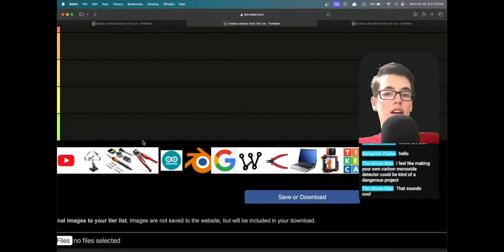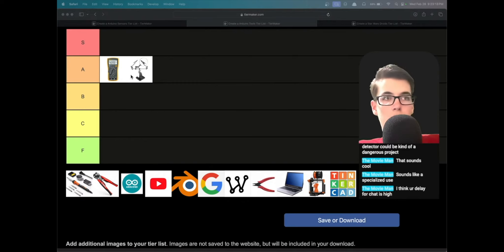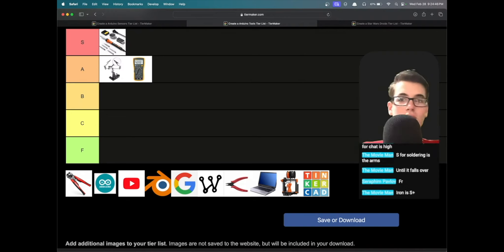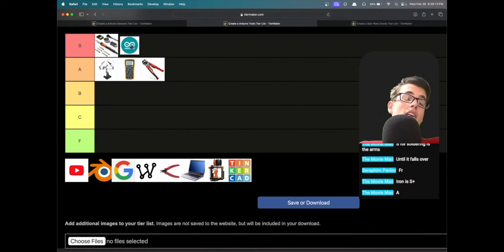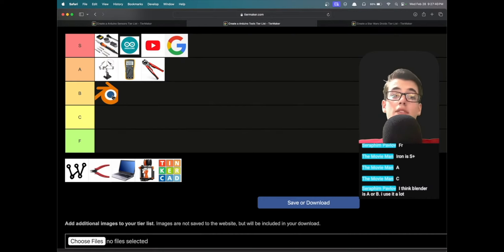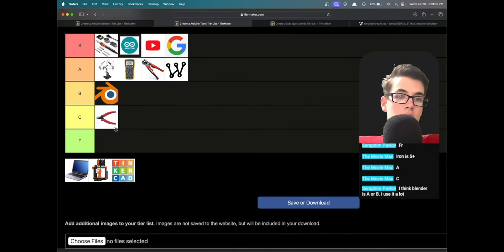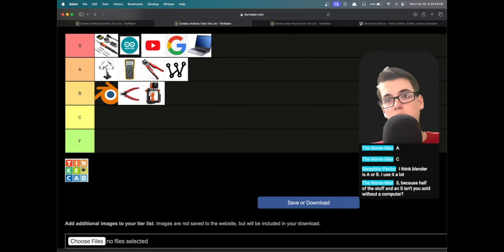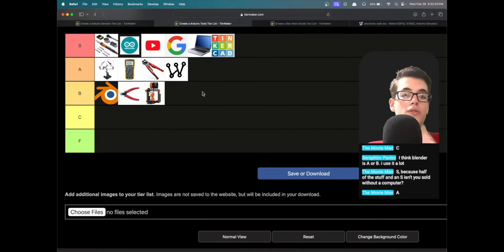Ranking EVERY Arduino Tool!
Let's rank the Arduino TOOLS to find the BEST!

MY TOOLS:
Soldering Iron Kit
Helping Hands

MY SETUP:
Computer (16GB RAM, RTX 3050)
Keyboard (Black Keyboard, Brown Switches)